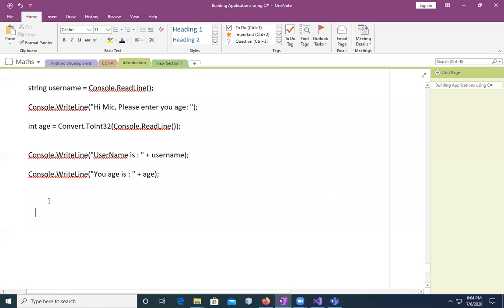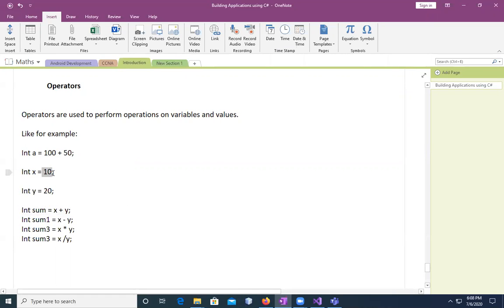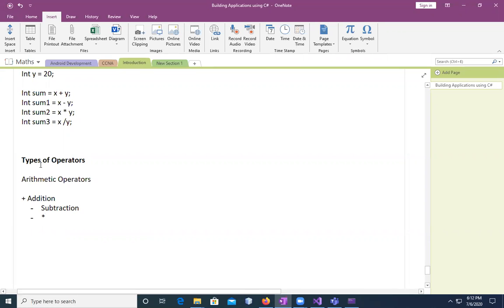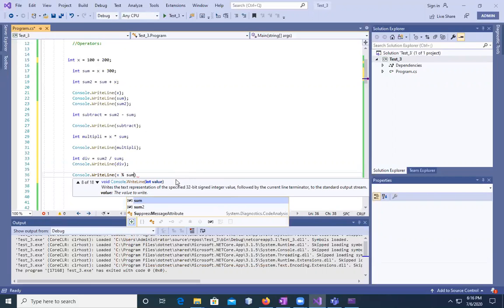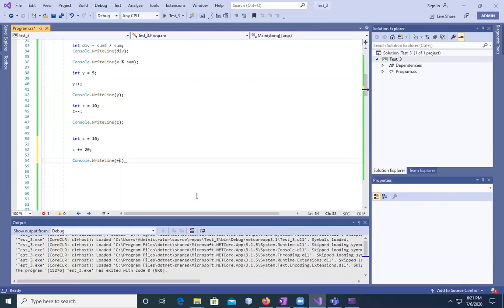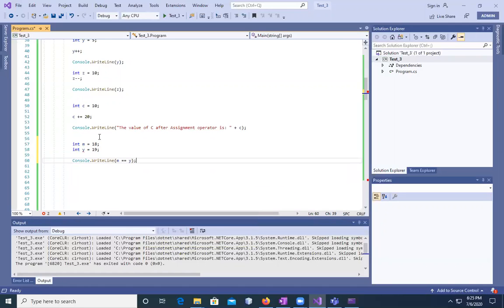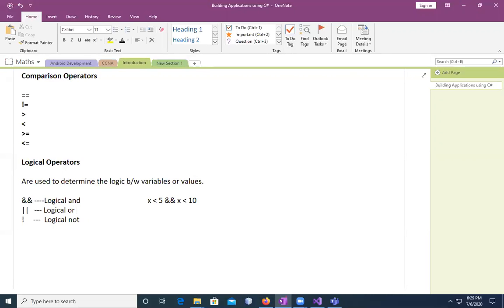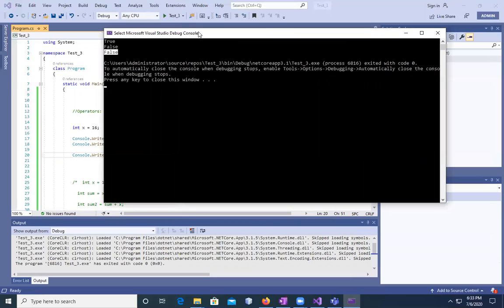Operators in C#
This video will help you to learn Arethematic Operators, Assignment Operators, Comparison Operators, Logical operators in C#.